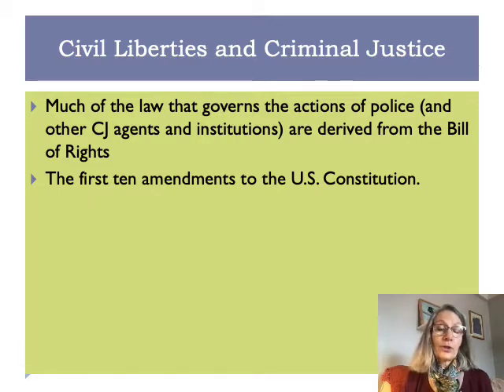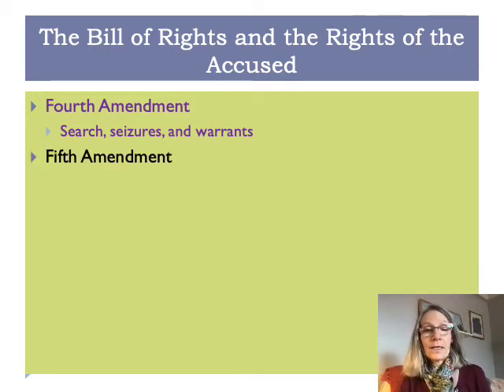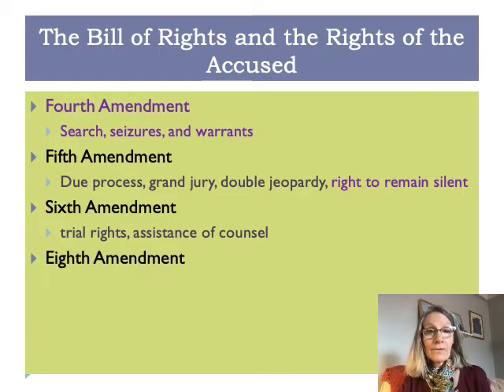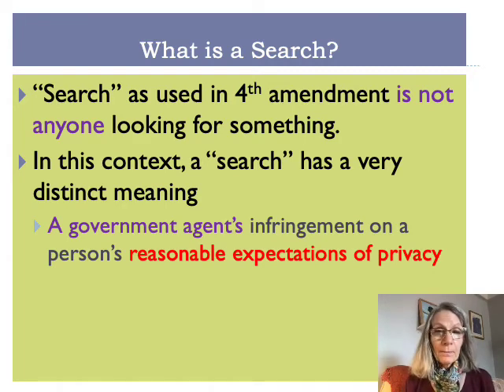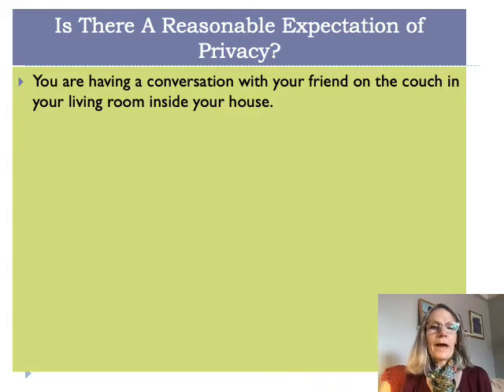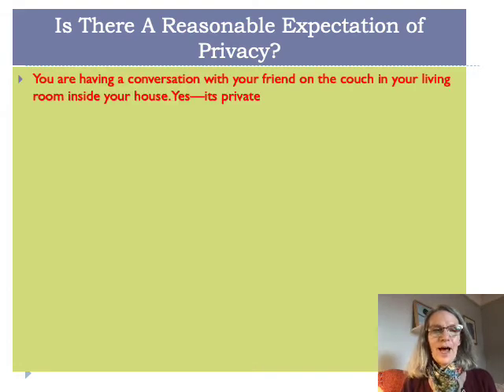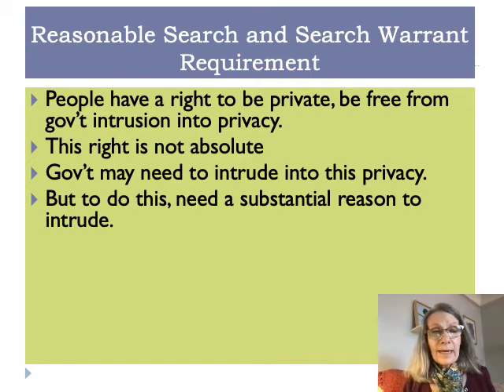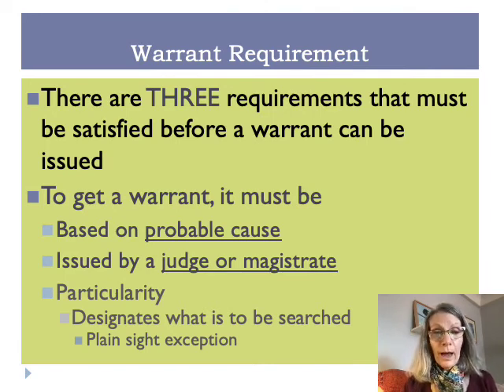The Fourth Amendment Search and Warrants